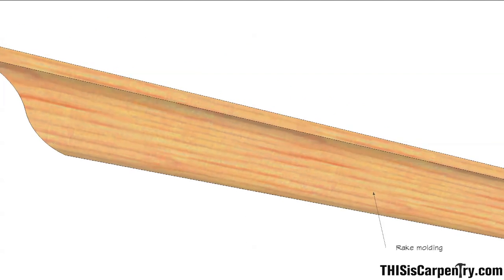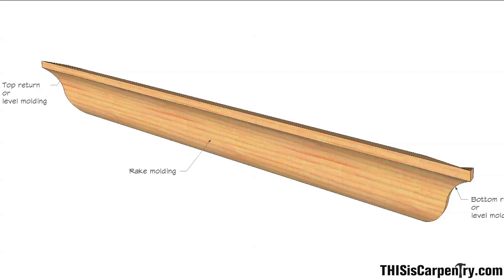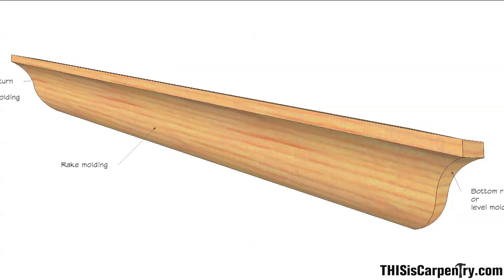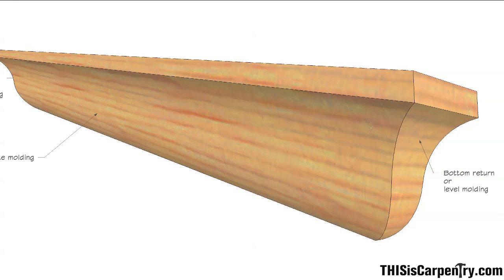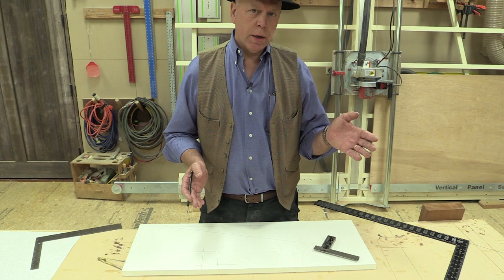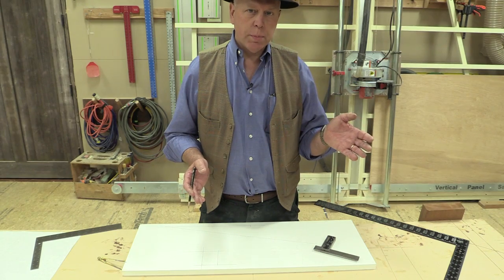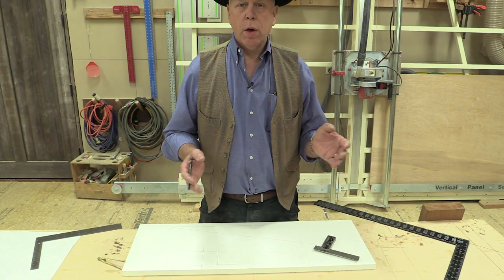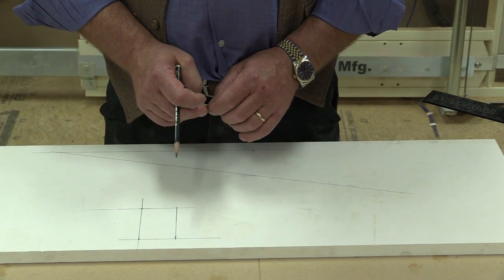Three-Piece Pediment Crown: The Drawing